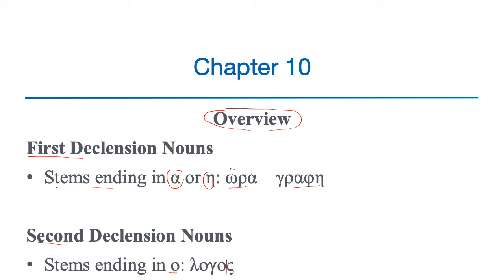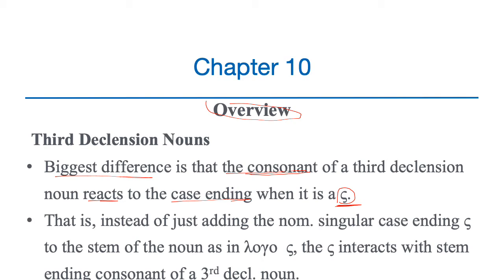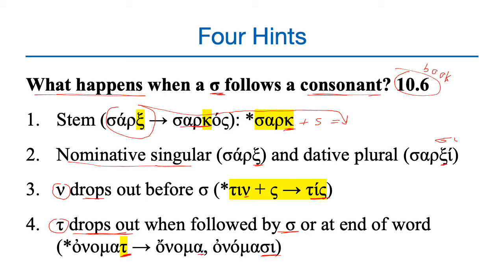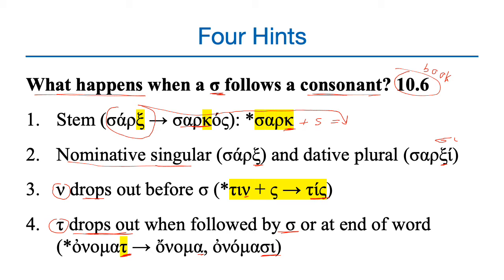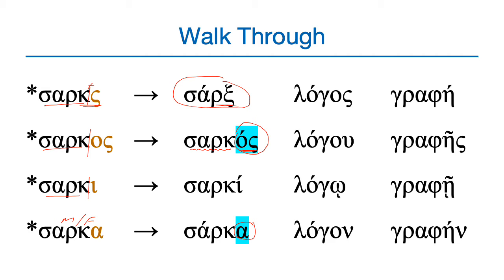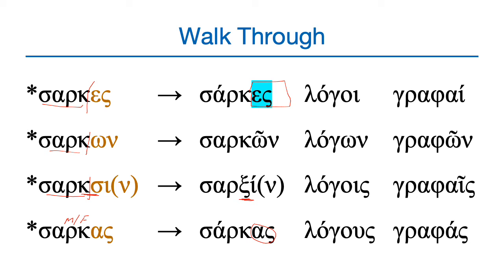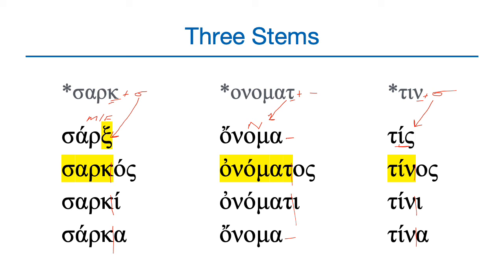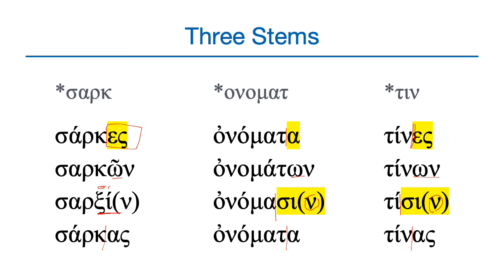Chapter 10 Part 1